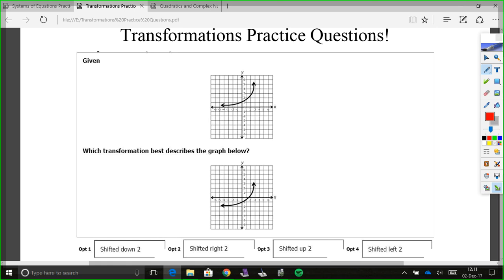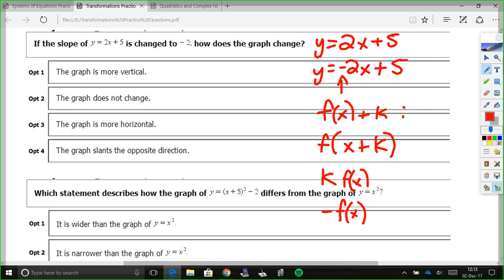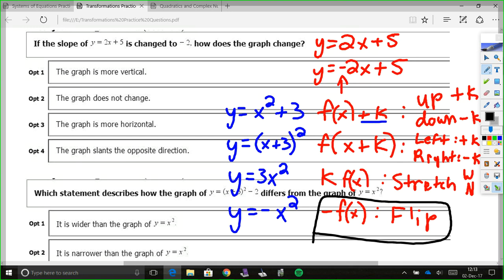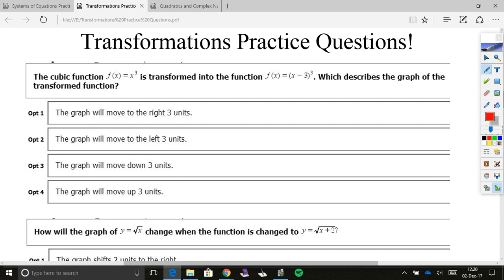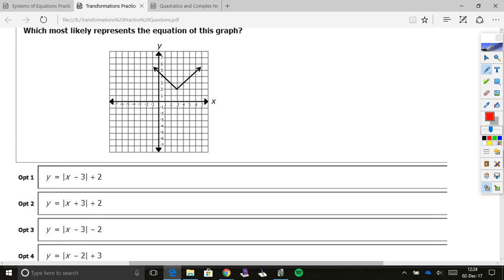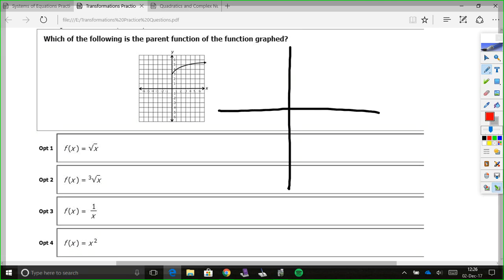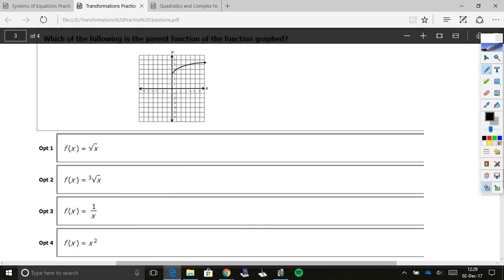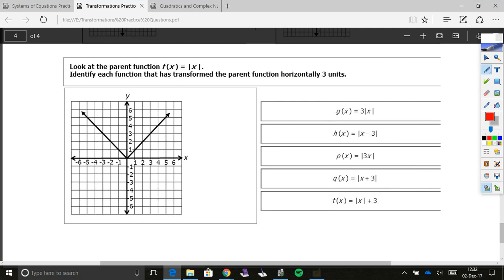Transformations Midterm Review (Non-Calculator)